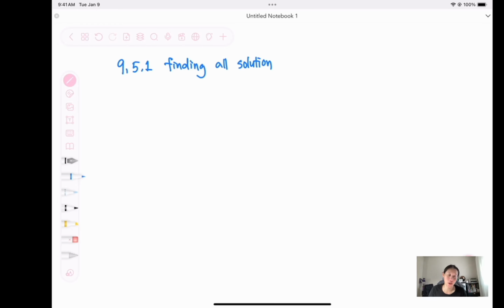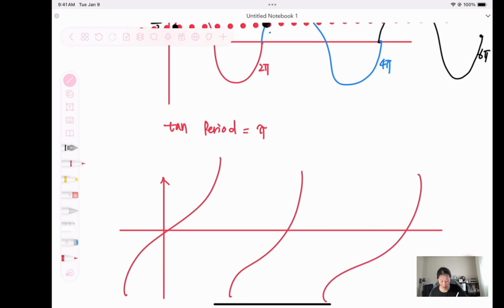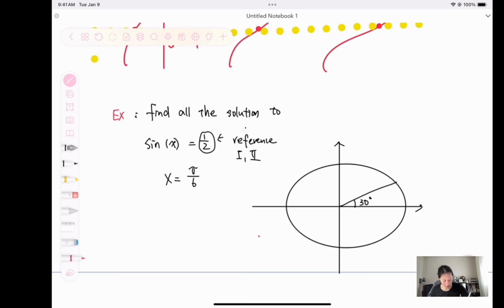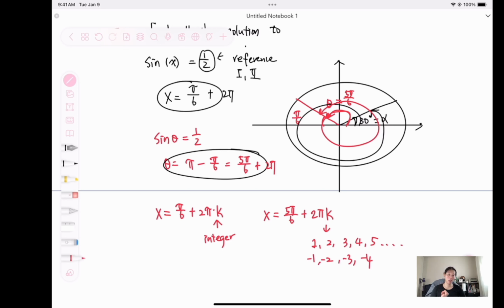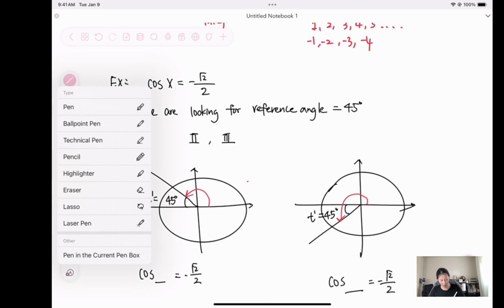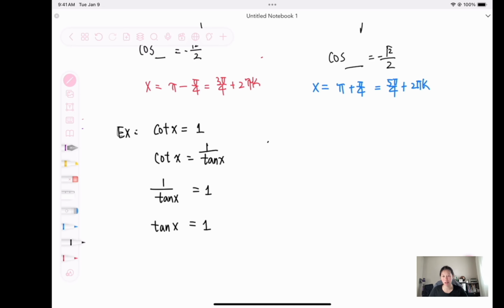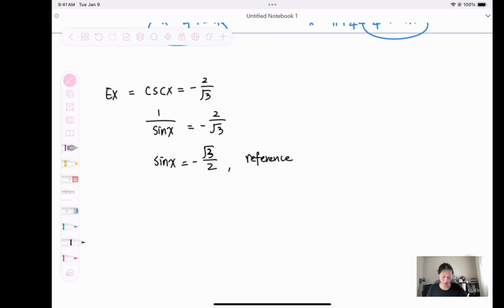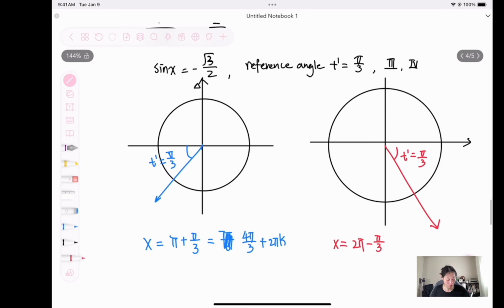9.5.1Finding all the solution